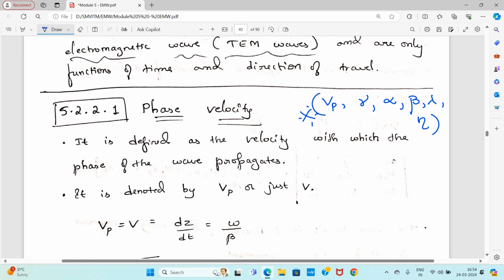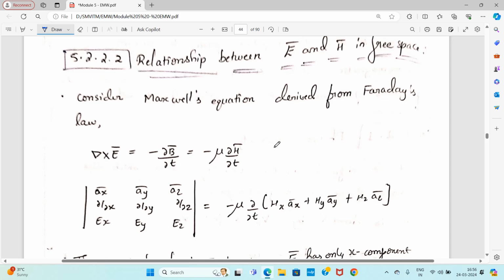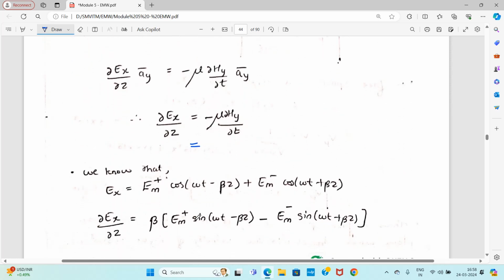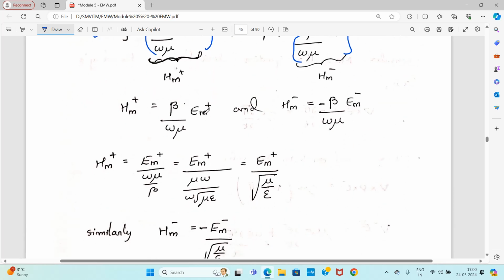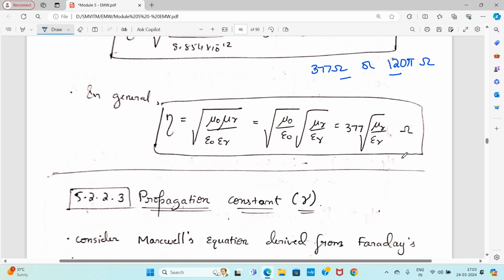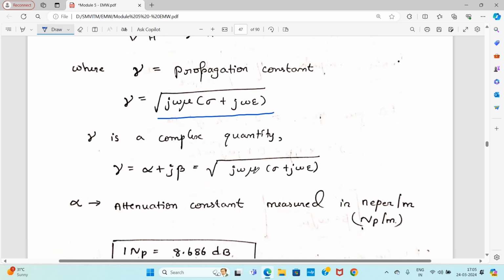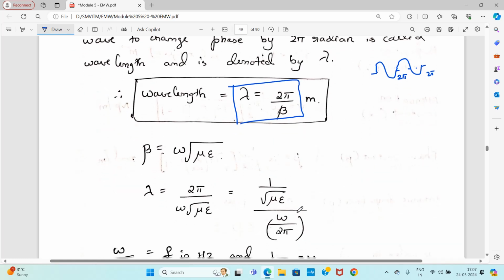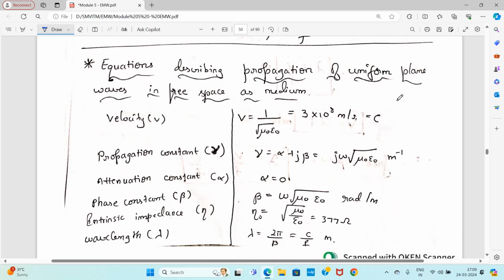Module 5 | Chapter 2 - Uniform Plane Waves | Part 3